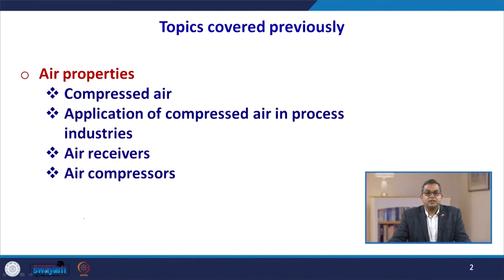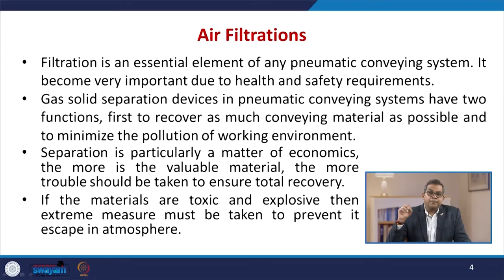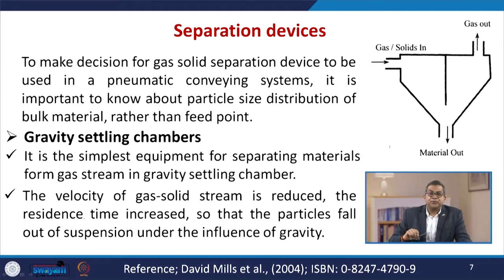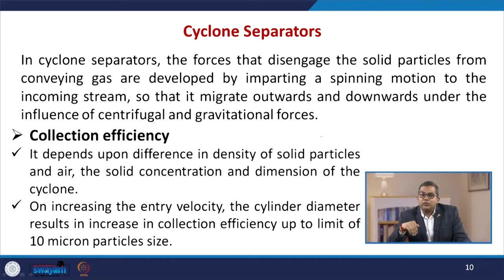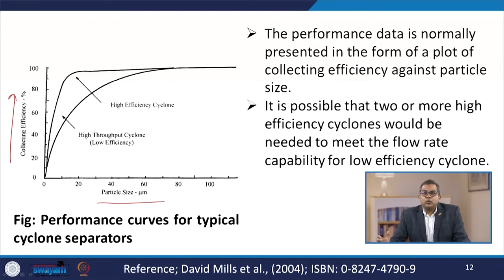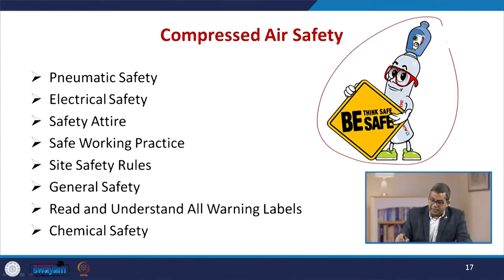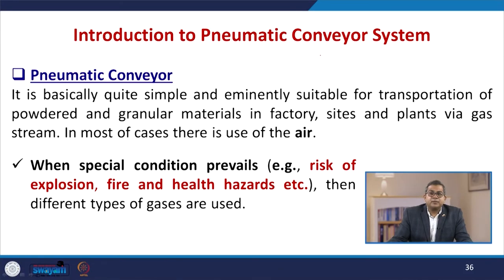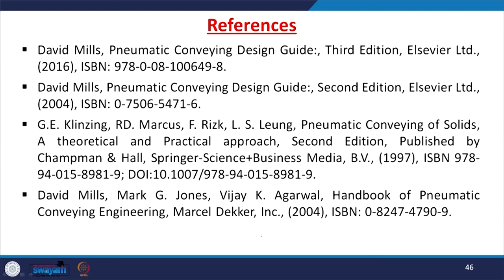Lec 32: Air Filtration and Pneumatic Conveying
This lectures will covers air filtration and separation techniques, compressed air safety, pneumatic conveyor System.